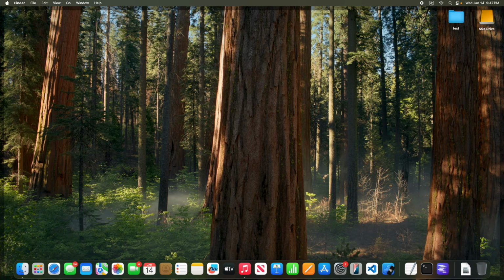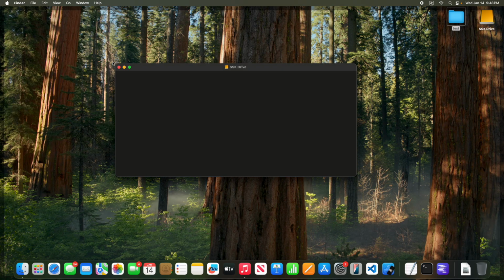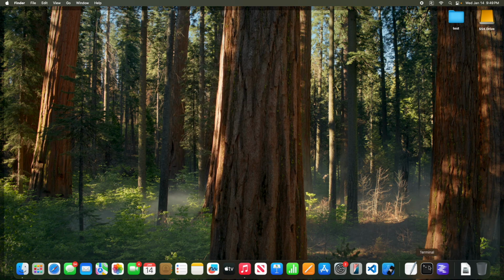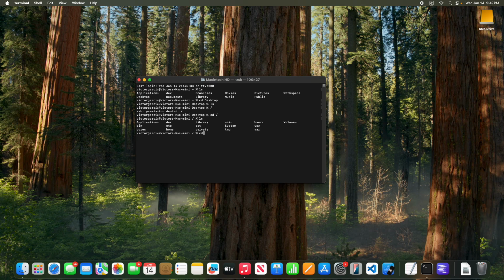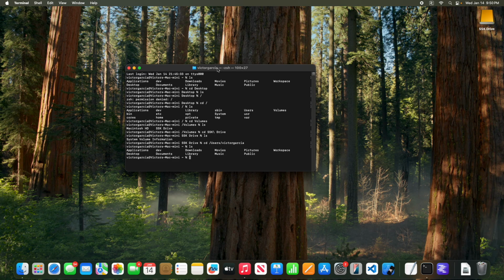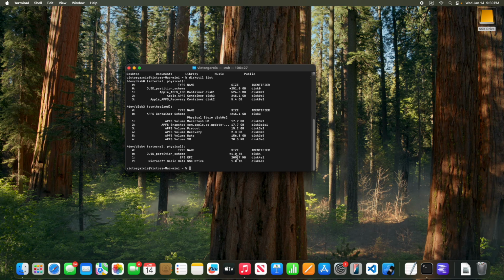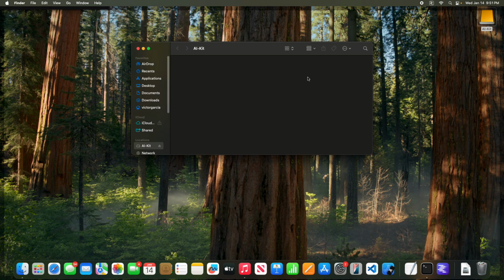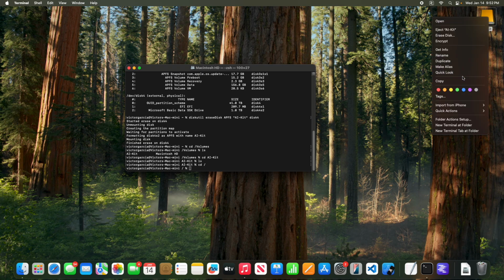Setting Up USB Drive for Use on Mac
We set up a USB drive for use on mac, showing how to fix a common error where files can't be transfered onto the USB. We go over both how to do this completely via the GUI, and within Terminal, so that we have a complete understanding of how to modify and access our USB drive.

Note: At one point I said we needed to see what drive the USB was attached to, I should have said we need to see what disk the USB is attached to.